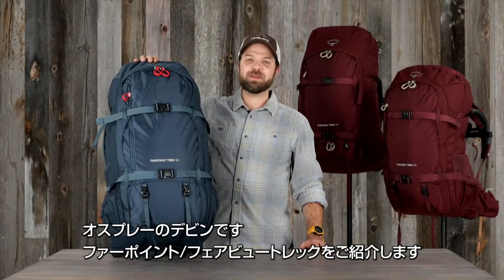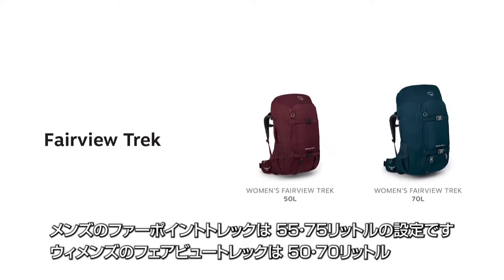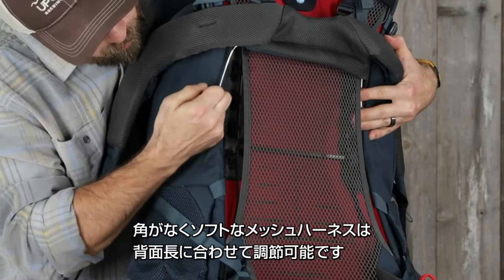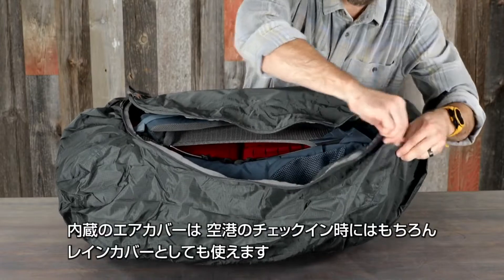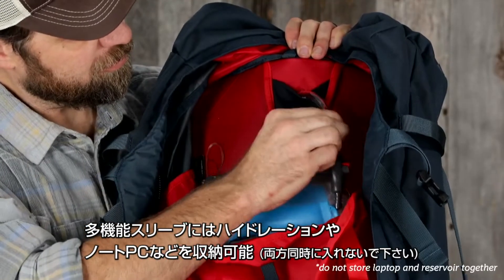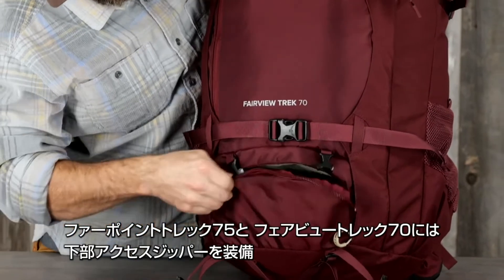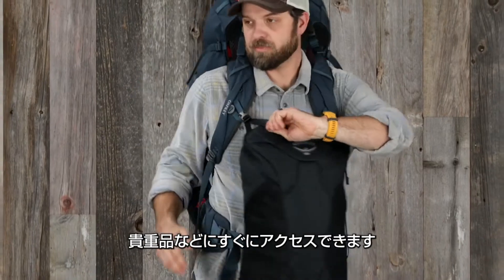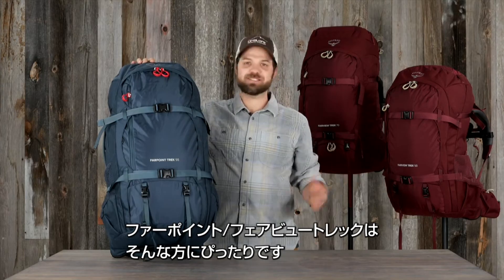ファーポイント/フェアビュートレック [オスプレー]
トレッキングにも対応したトラベルパック。背面に通気性の良いベンチレーション構造(エアスピードサスペンション)を採用し、背面調整も簡単に行えます。メインコンパートメントは大きく開くジッパー仕様で荷物の詰込みがしやすく、付属のエアカバーはレインカバーの他、チェックイン時のカバーとしても使用できバックパックを擦れやキズから守ります。

オスプレー正規輸入代理店：ロストアローオンラインストア

※最新の情報はオンラインストアをご確認ください。